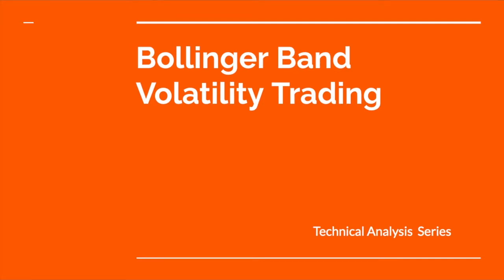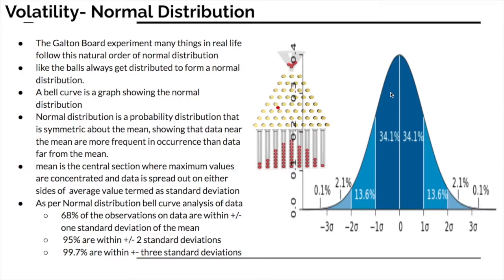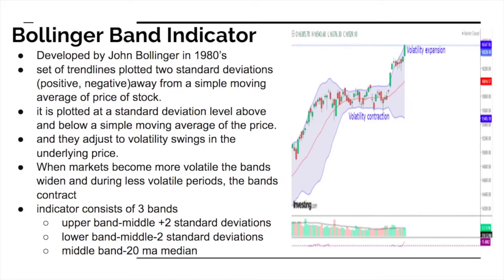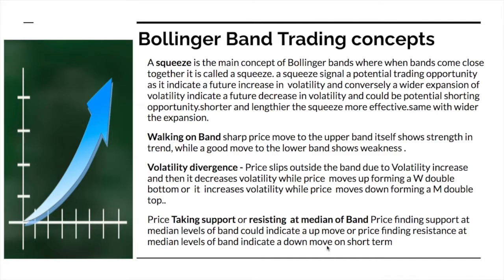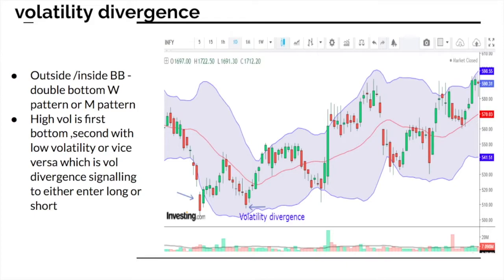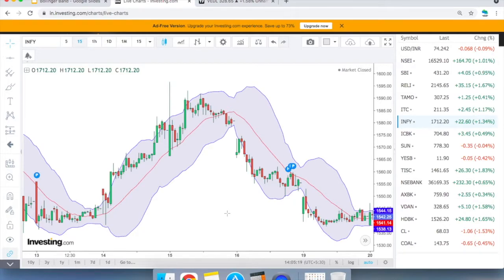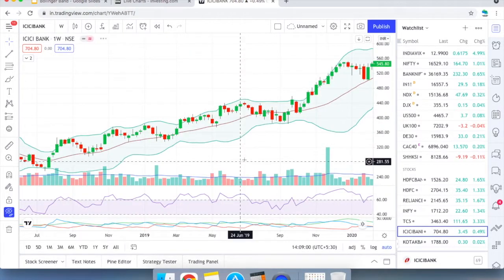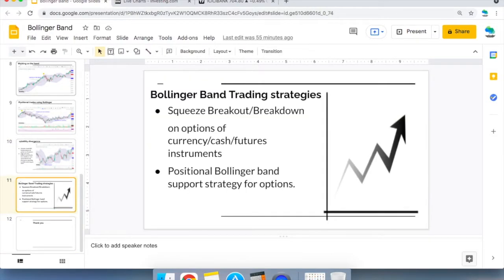Bollinger Bands Volatility Trading - Technical Analysis Series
[bollinger bands]
[bollinger band]
[bollinger bands secrets]
[bollinger band strategy]
[bollinger band intraday trading strategy]
[how to use bollinger bands in day trading]